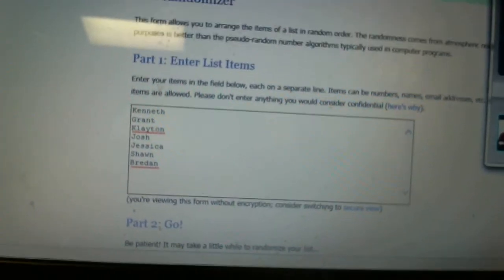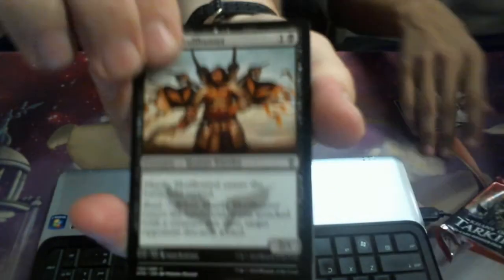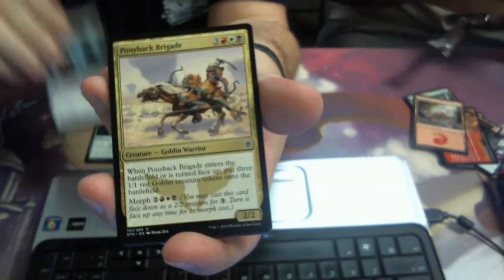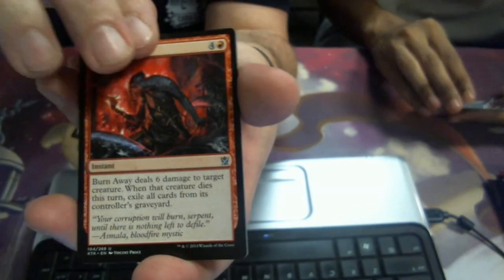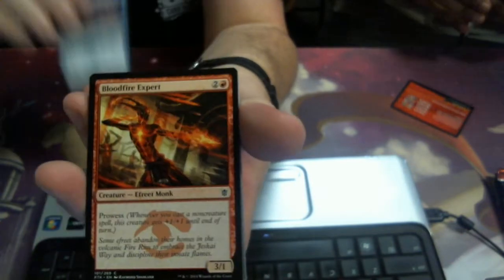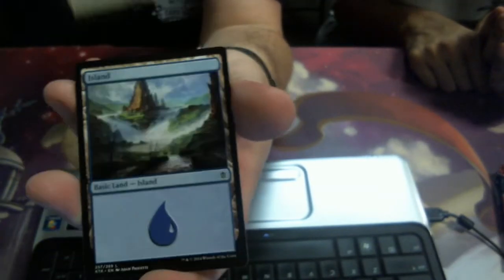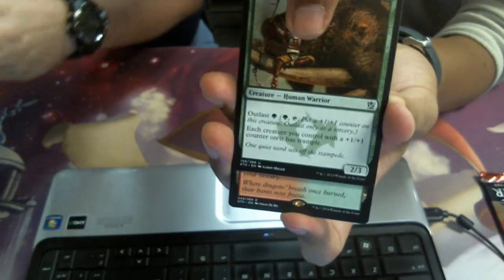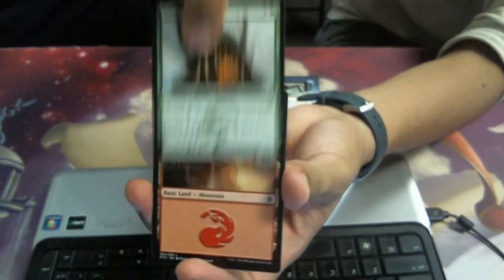Khans of Tarkir Box Break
seven spot break of Khans
this is our first break of magic we would like to continue to break these so please let us know if you would like to get into one in the future